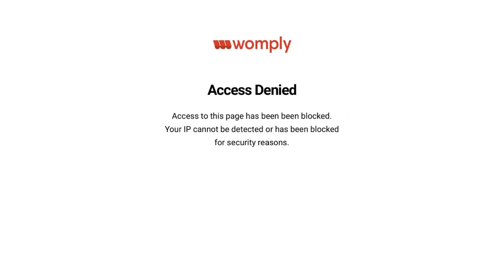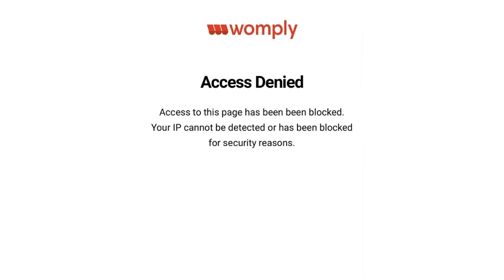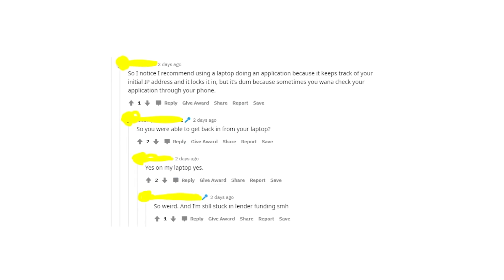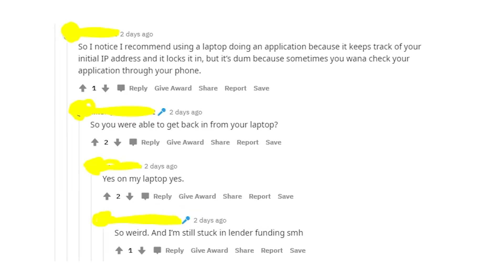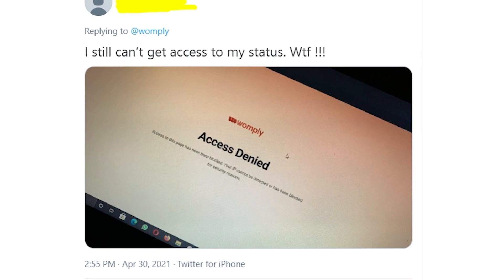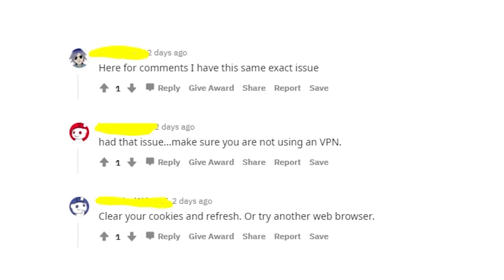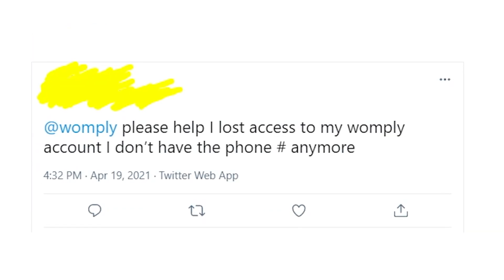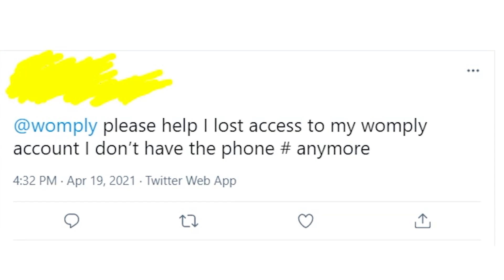Womply Access Denied (Access to this page has been blocked) - how to get to Womply website?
If you were trying to get into your account on Womply website and you received message "Access Denied - Access to this page has been blocked. Your IP cannot be detected or has been blocked for security reasons.", then watch this video to find solutions that might work for you! Write in the comments if you also were blocked from Womply website for no reason!